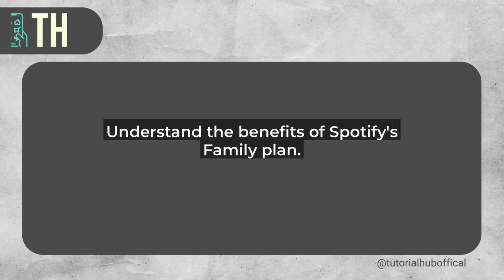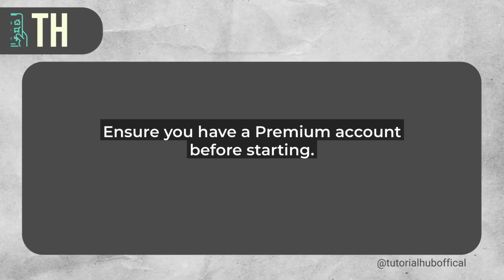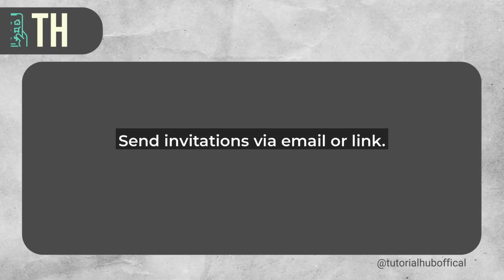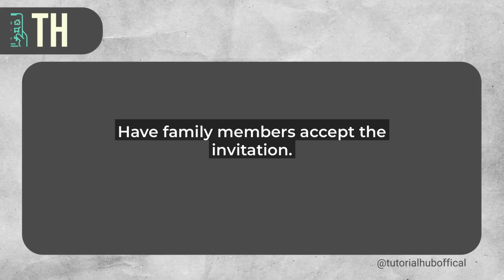how to invite family members to spotify